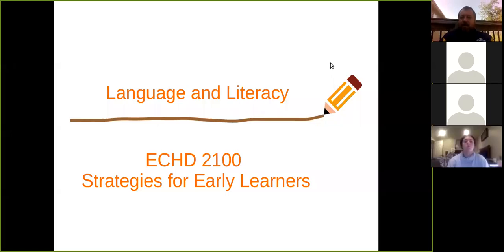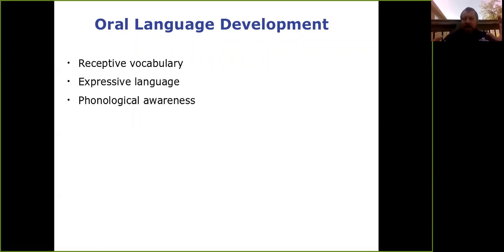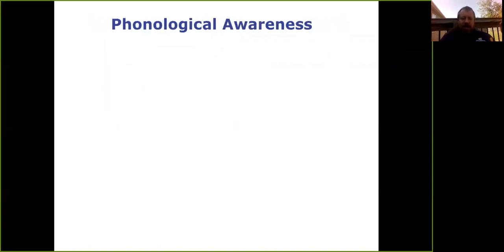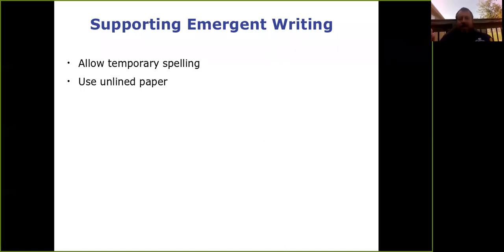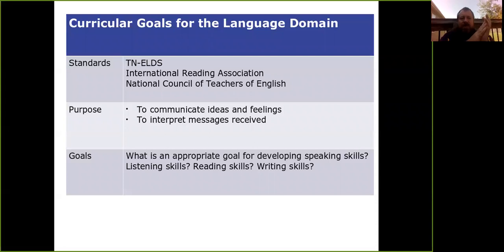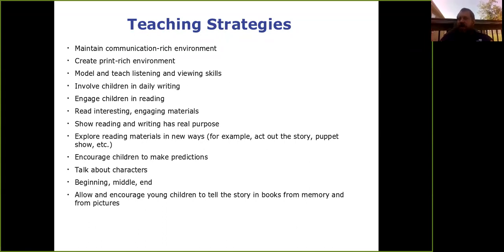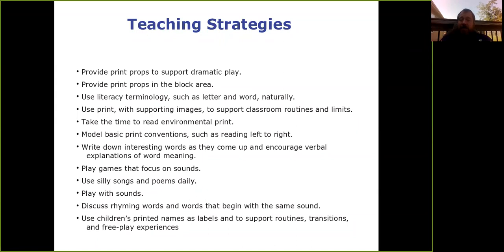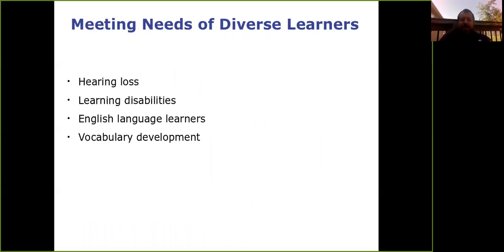EDUC 2100 strategies for early learners language and literacy